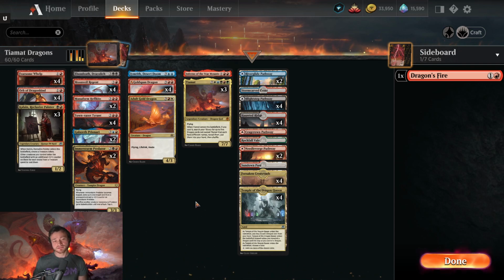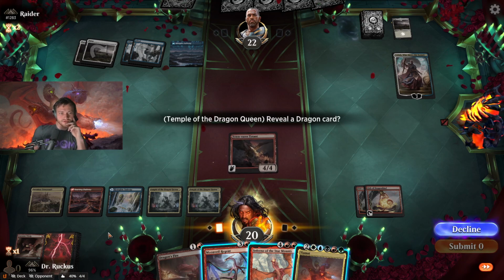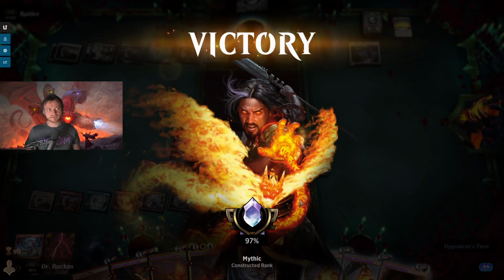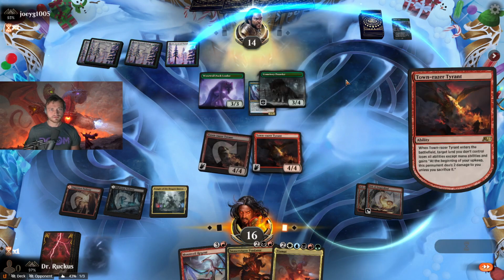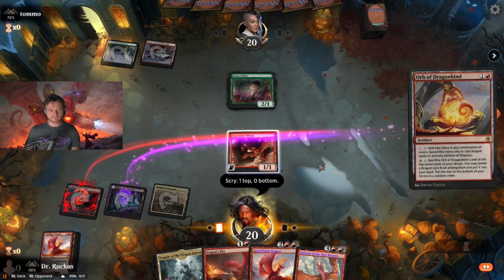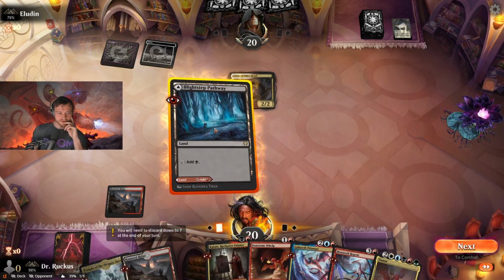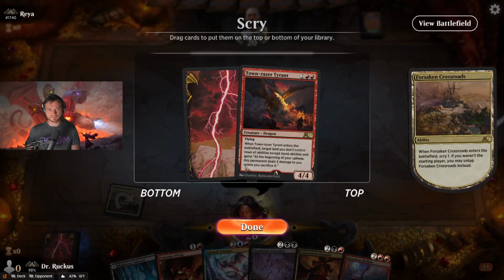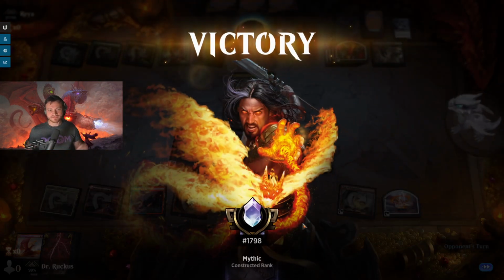75% Win Rate FIVE COLOR DRAGONS | Tiamat | Mythic Alchemy | MTG Arena | Magic the Gathering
Playing a new top tier and/or entertaining deck every single day!